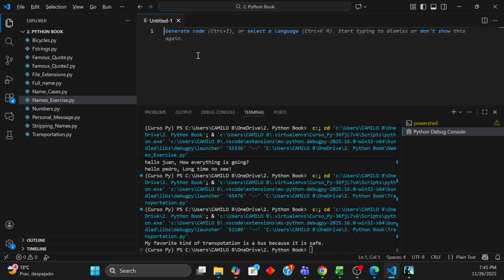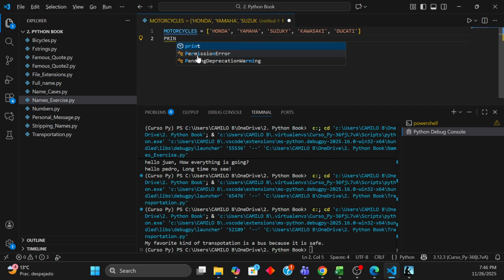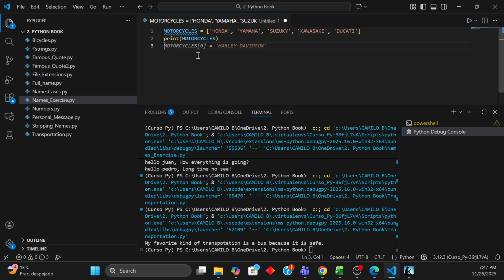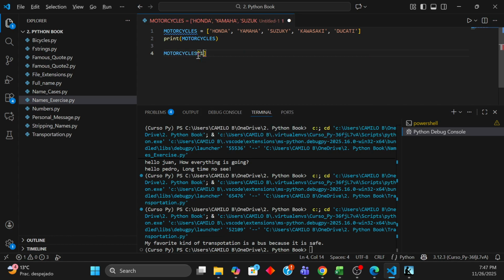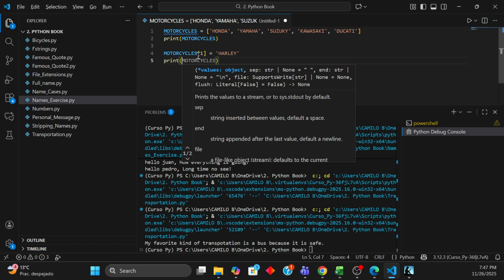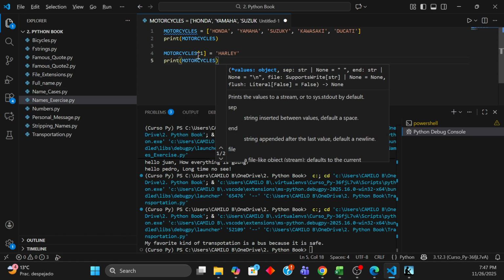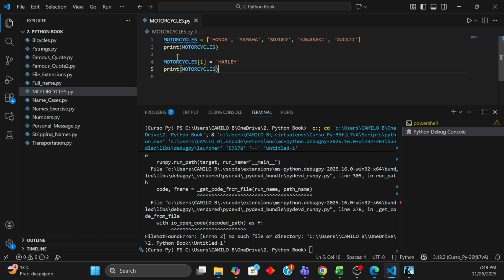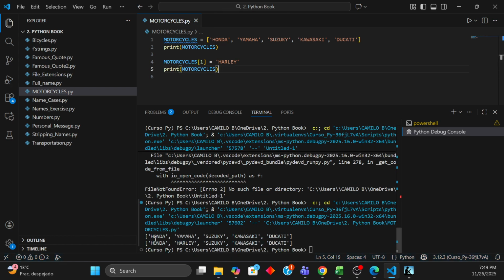3 Python Lists for Beginners – Modify, Update & Access Elements Full Tutorial with Examples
Ready to start coding with Python? 🐍
In this full tutorial, we learn how to work with lists in Python — a fundamental data structure used in almost every real-world program.